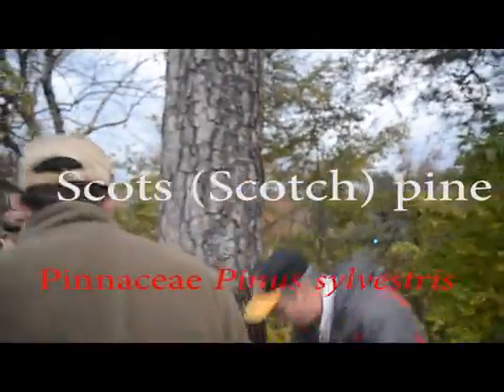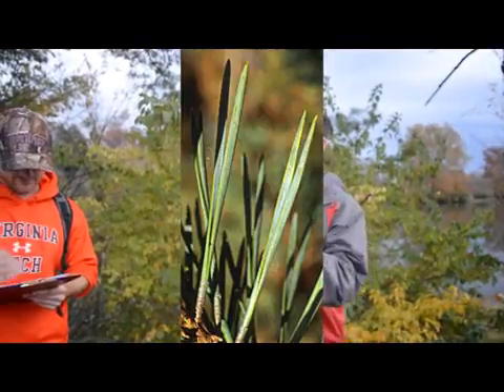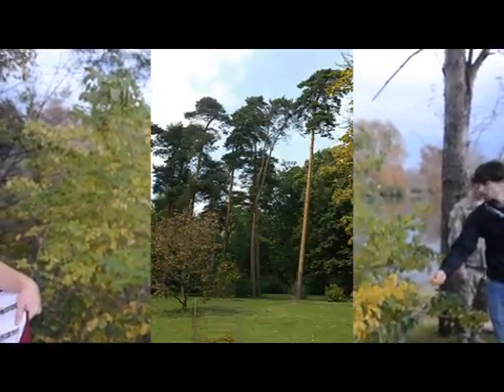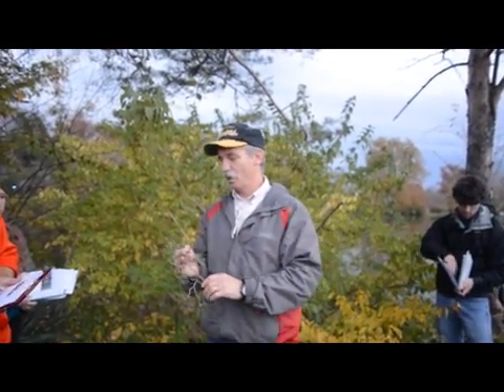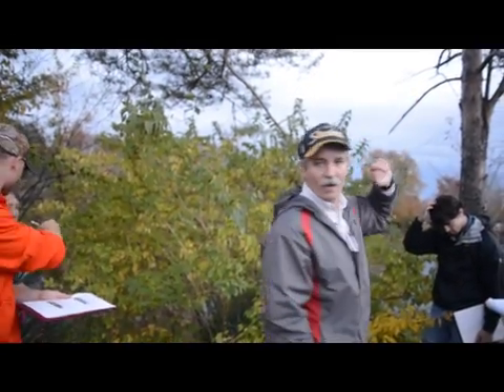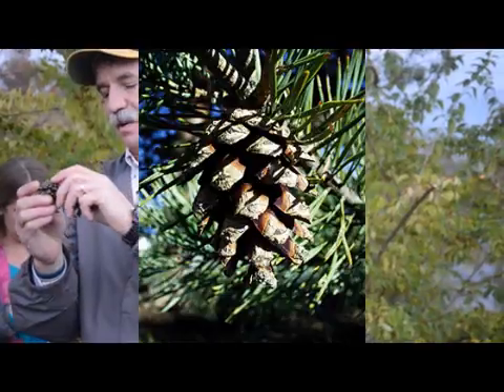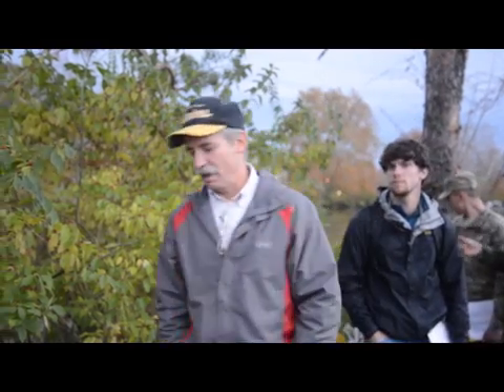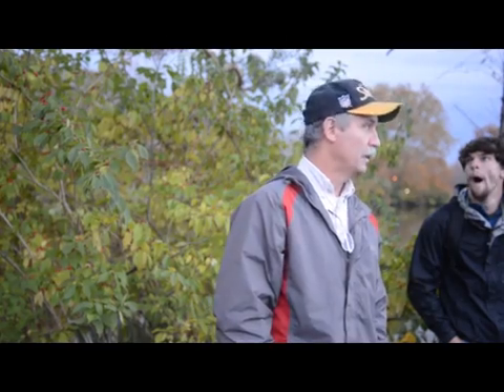Pinus sylvestris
Scots pine